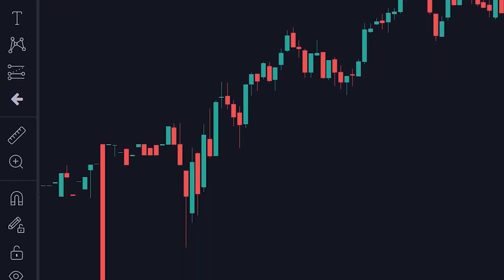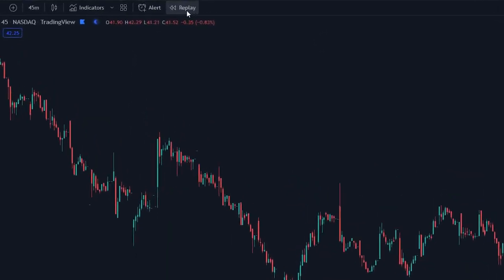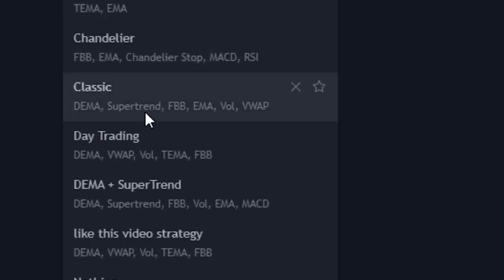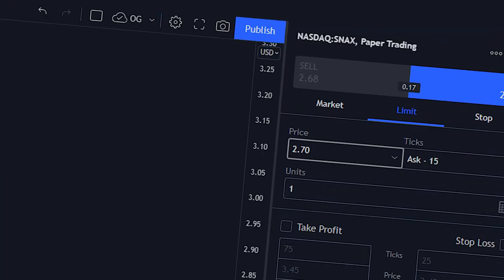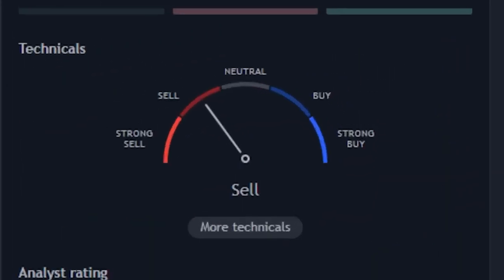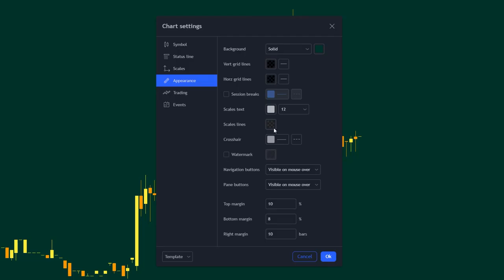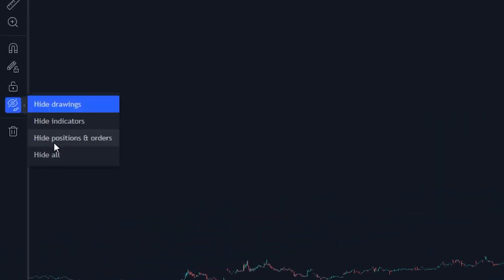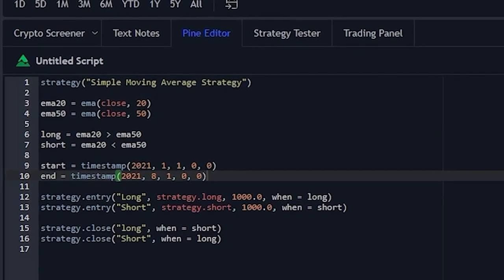10 EPIC Hidden Gems on TradingView